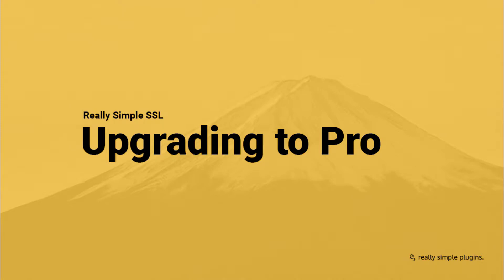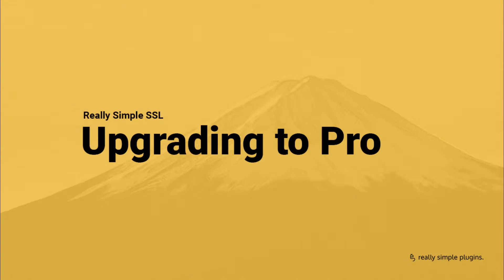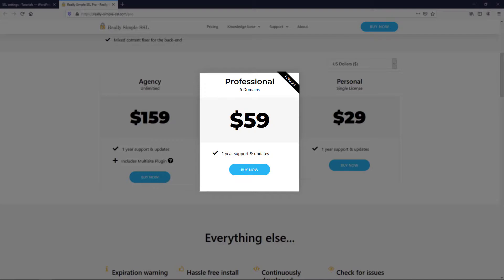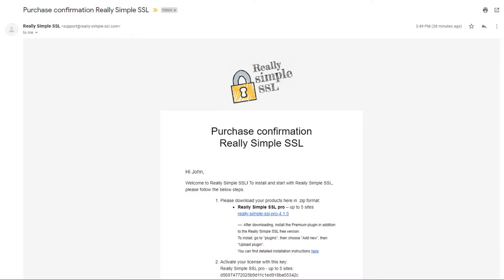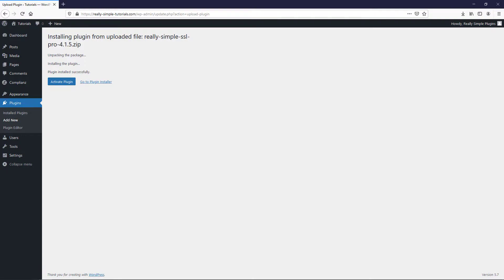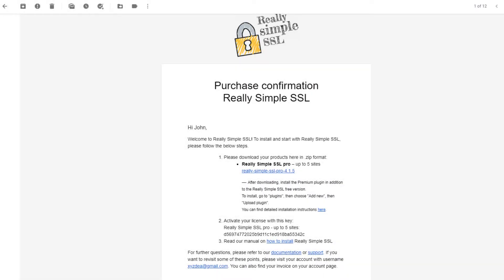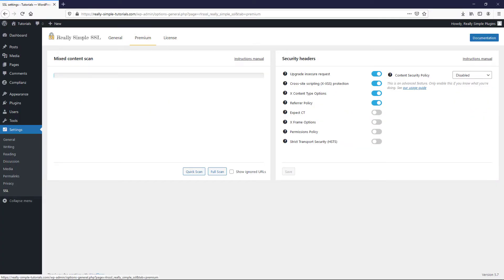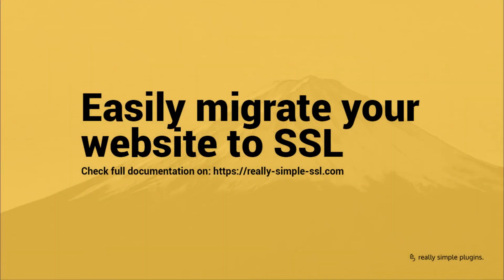Really Simple SSL - Upgrading to Pro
In this official video we explain how to upgrade the free Really Simple SSL plugin to Really Simple SSL Pro.

FOR SAFARI USERS:
Safari has a setting that auto-unzips .zip files. As we need to upload a .zip file to WordPress, please navigate to your 'downloads' folder and find the 'Really-simple-ssl-pro' folder. right-click, then click compress to restore the .zip file.